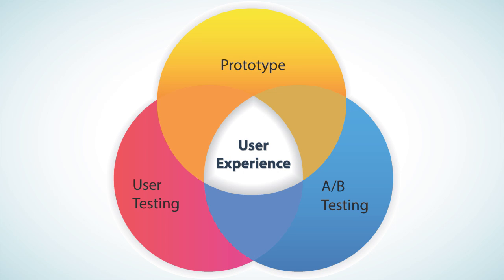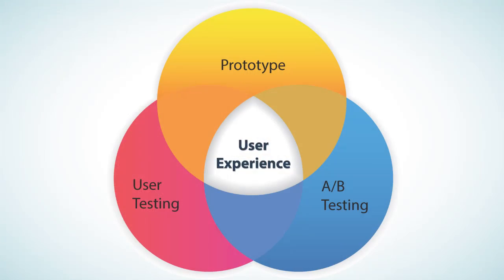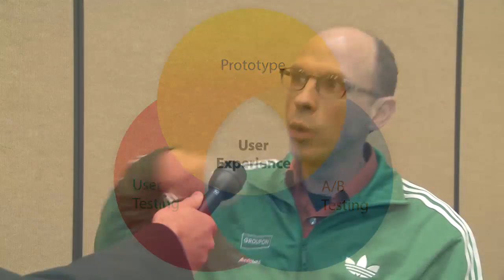3 Tips for Improving App User Experience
Mobile App Development TV features Peter Merholz, VP of Global Design at Groupon where he provides three suggestions for improving app usability.